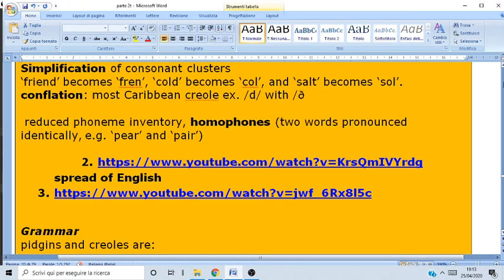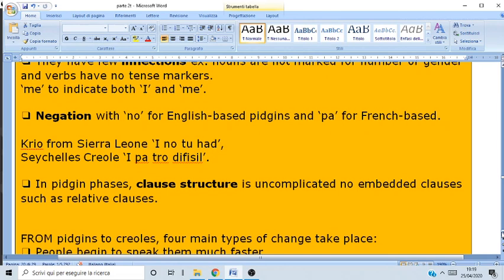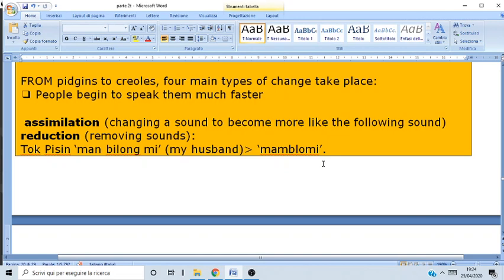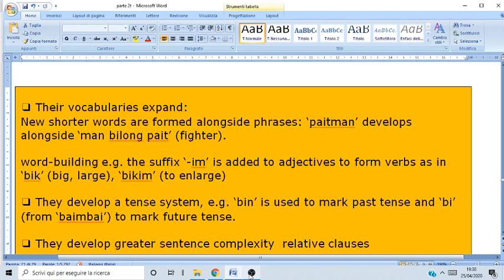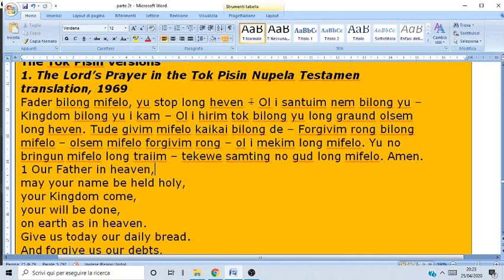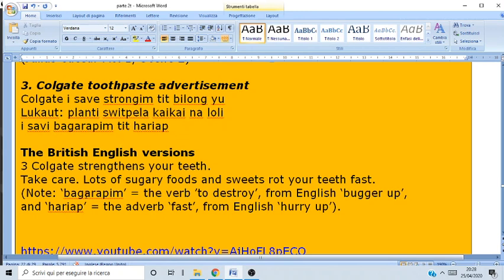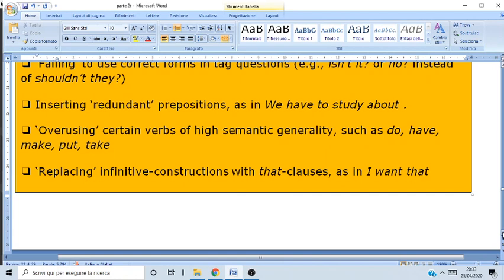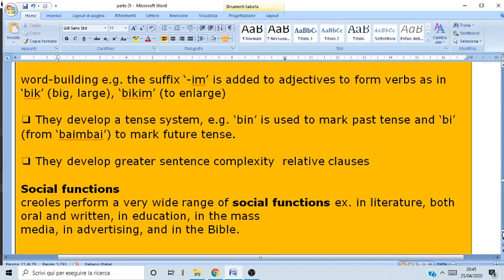15 lezione del 28 aprile af1 (h32)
Jenkins on elf